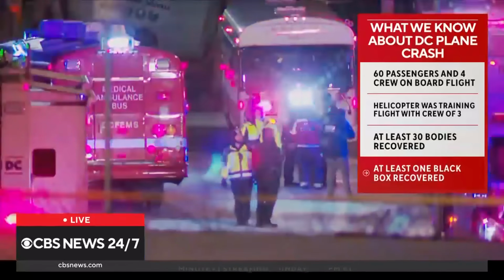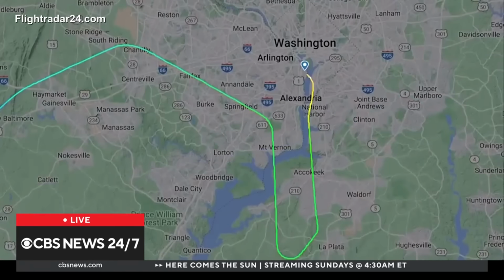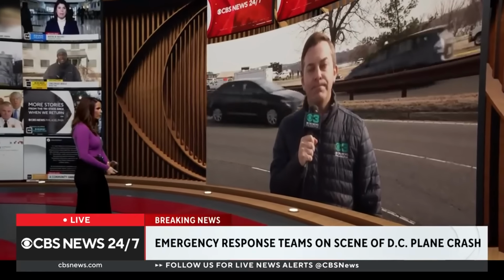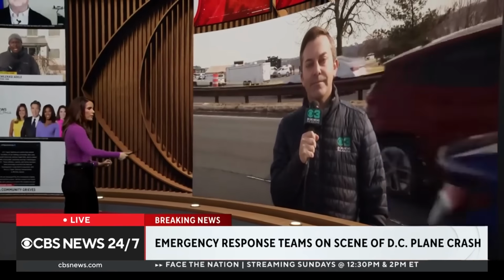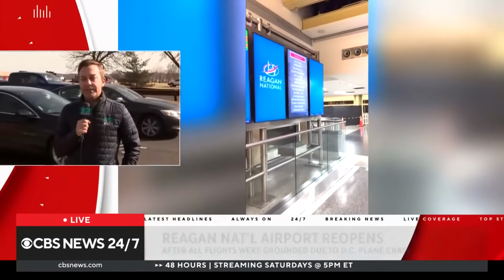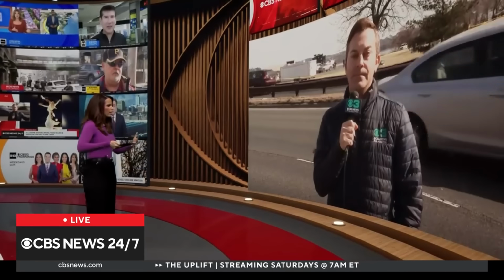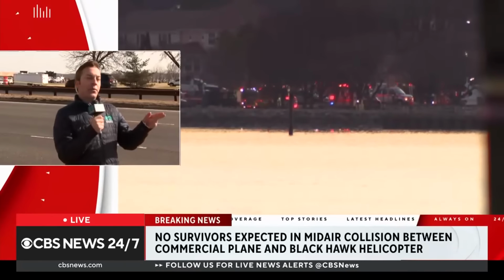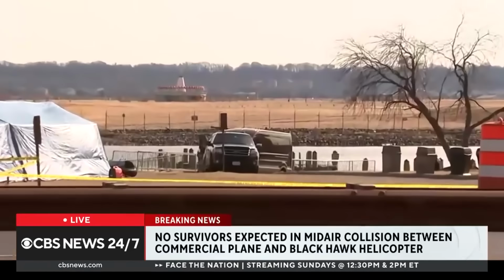How crews are searching the D.C. plane crash site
Officials from several federal agencies are combing the Potomac River where wreckage from a passenger jet and Army Black Hawk helicopter fell after colliding in the Washington, D.C., skies. CBS News Philadelphia's Ryan Hughes reports.